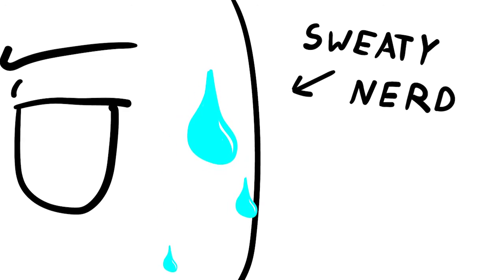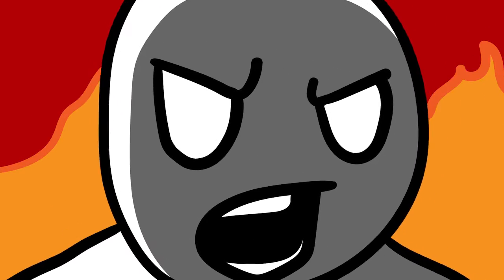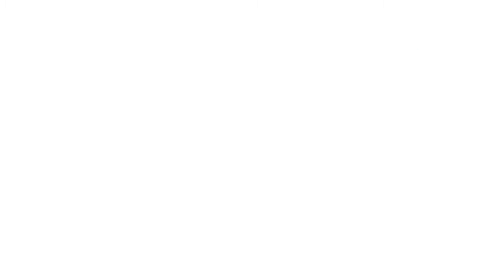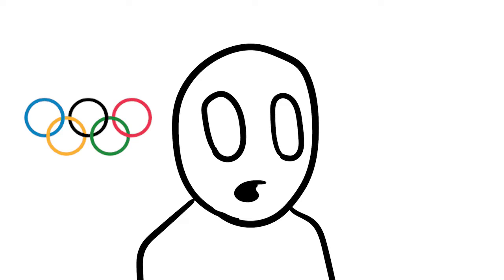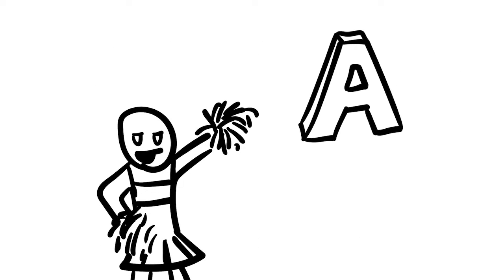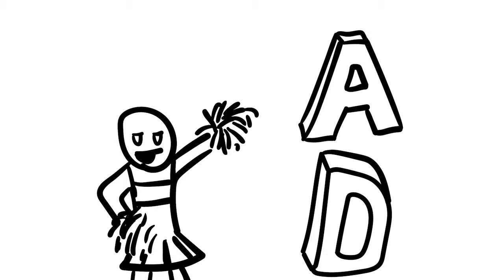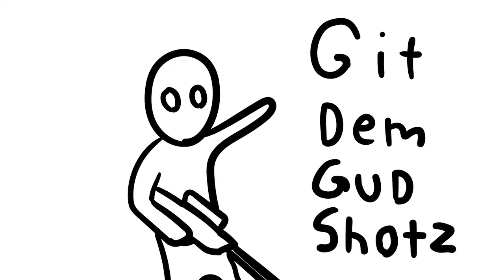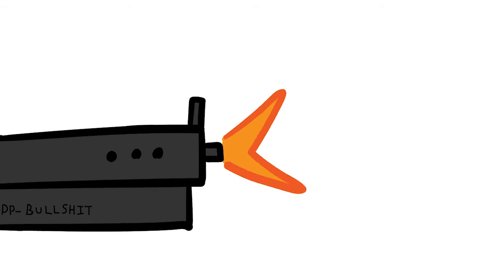SWEAT 【Animated Short】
Sah dude. welcome to the description. I don't have anything to post here so uhm... have a nice day?